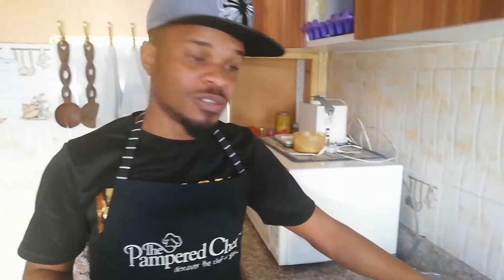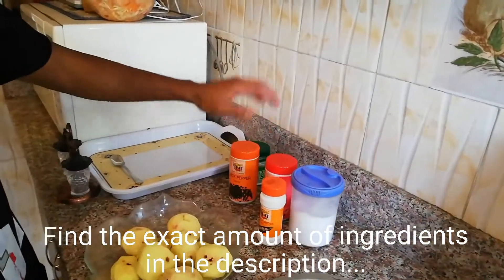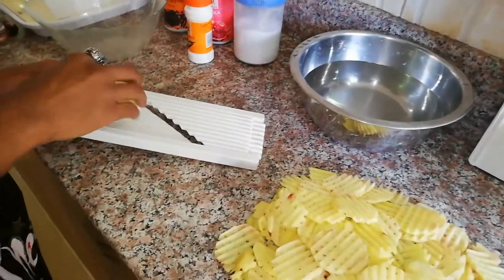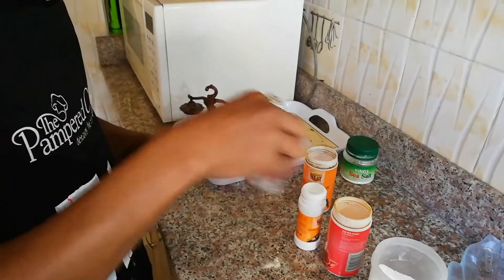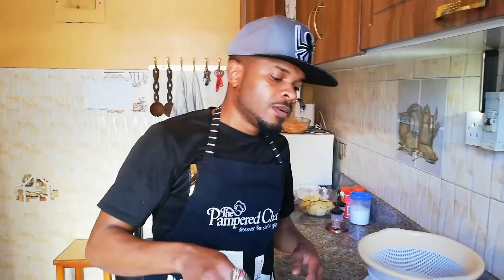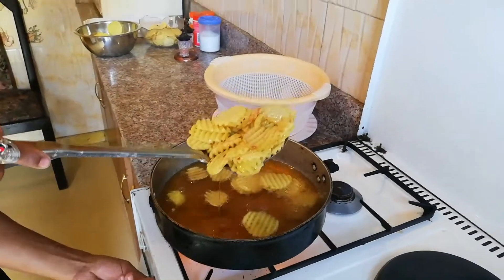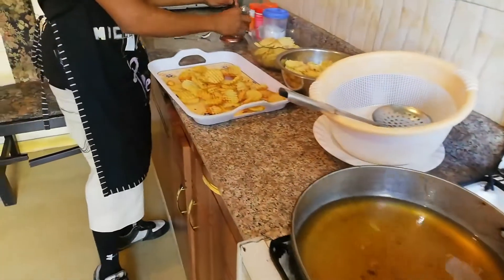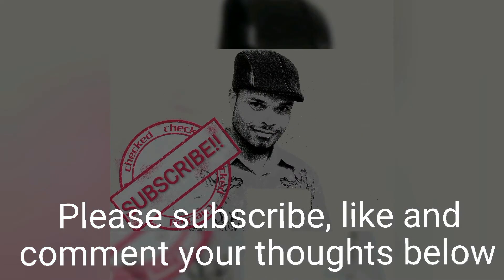Easy Waffle Fries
I love waffle fries. For some reason, they are always tastier than regular fries: crispy on the outside and soft and gooey in the inside. For this simple recipe, you will need the following ingredients:

For the waffle fries:
1) Some peeled potatoes
2) a mandolin
3) Cold water
4) a high temperature oil such as grape seed, sunflower or peanut oil

For the flavored fleur de sel
1) A teaspoon of sea salt
2) a teaspoon of smoked or regular paprika
3) a teaspoon of garlic powder
4) a teaspoon of black pepper